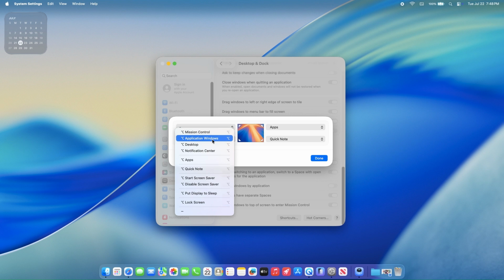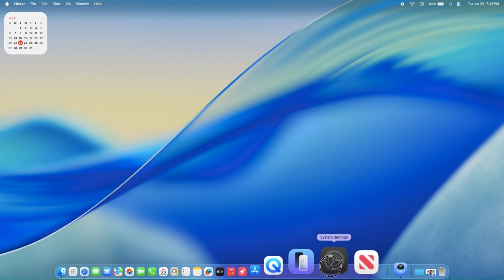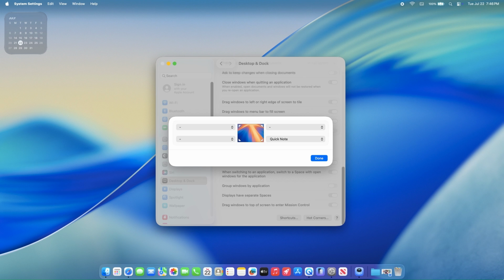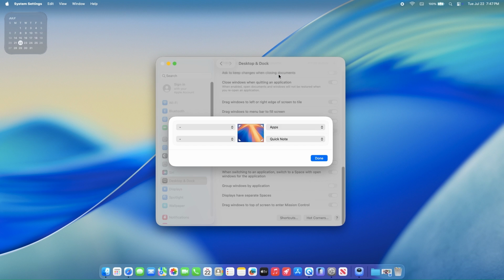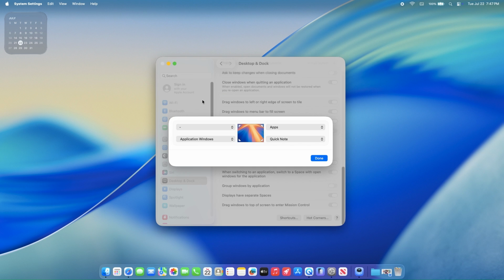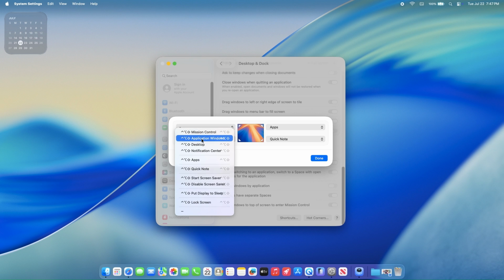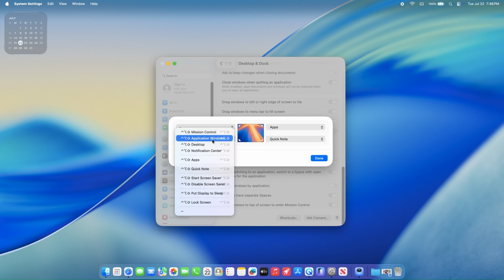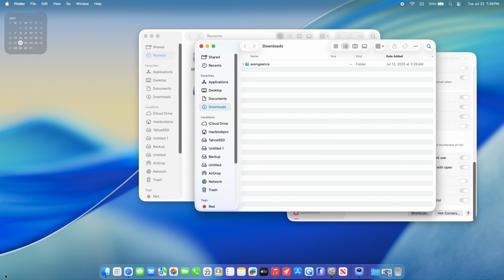Boost Your Mac Workflow With Hot Corners!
Set up **hotcorners** on your Mac in System Settings for a slicker workflow, including tips for using modifier keys to avoid accidental triggers. **Mac productivity** is boosted by triggering actions like Mission Control or Screen Saver by moving your mouse to a screen corner. Improve your **screen management** using this **macos tutorial** and other **mac tips**.